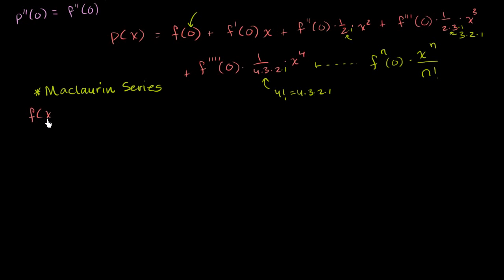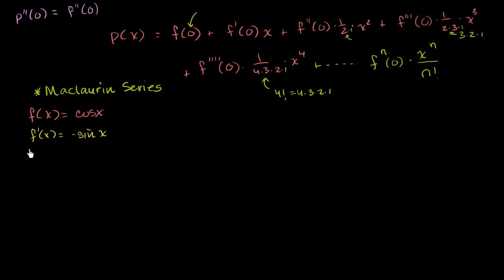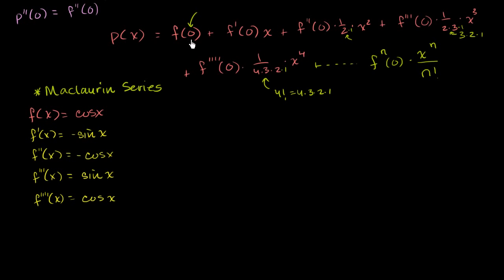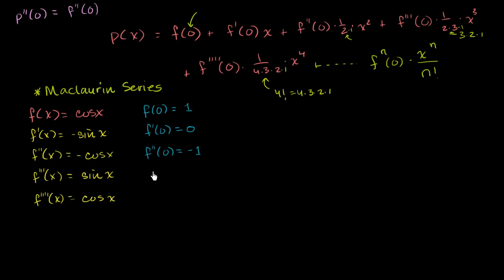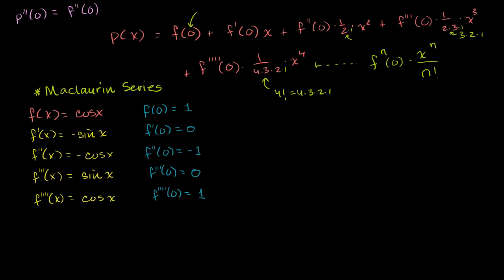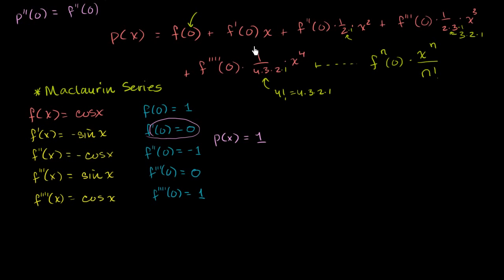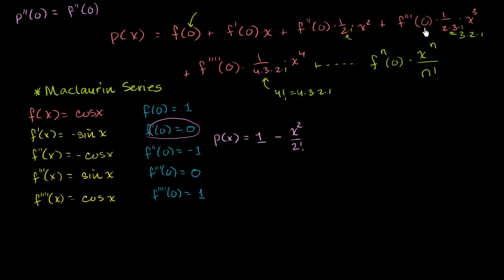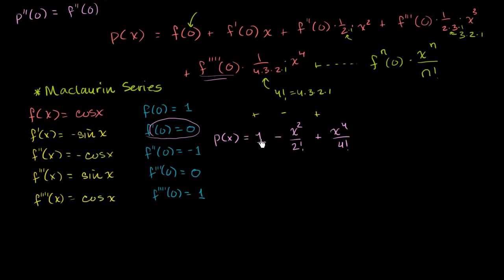Cosine Taylor Series at 0 (Maclaurin)